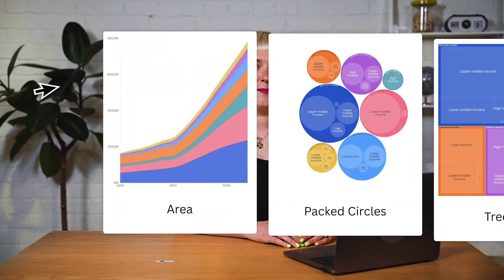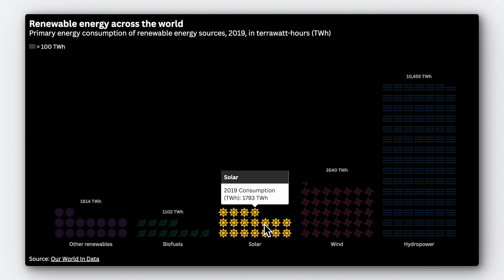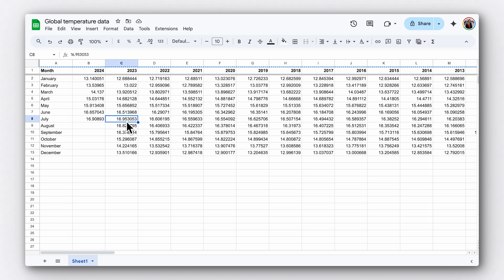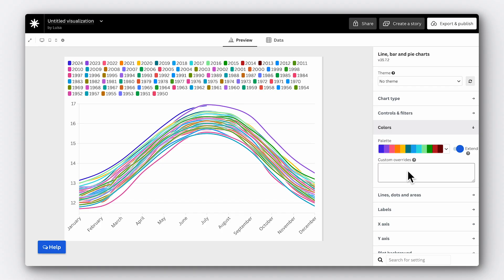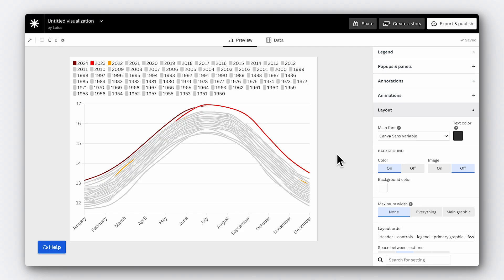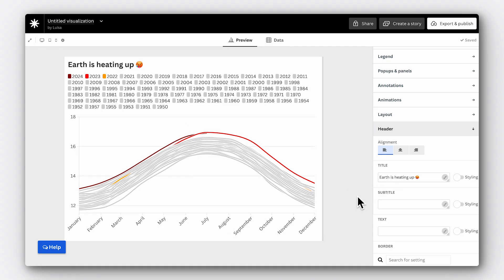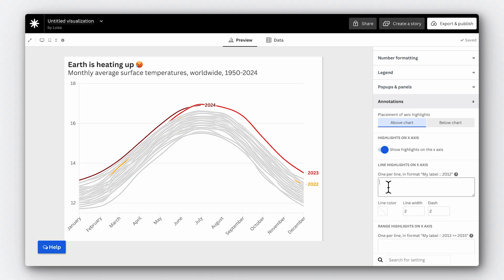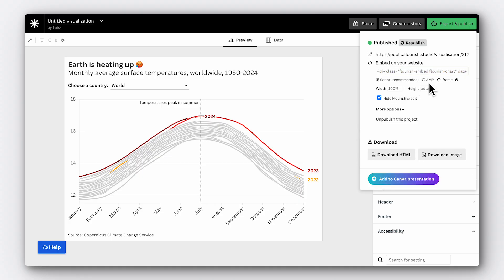How to tell stories with data (that people actually remember)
Think data has to be dull? Think again.

In this beginner-friendly video, you’ll learn how to turn raw numbers into powerful, engaging stories using data storytelling techniques. We’ll guide you through simple ways to transform charts into narratives that inform, inspire, and stick with your audience.

Whether you’re sharing insights at work, presenting to a team, or crafting visual stories for your own projects, these tips will help you bring your data to life — and make it truly memorable.

00:00 Intro
01:00 How to choose the best chart type for your data story
02:10 How to find the hook for your data story
03:16 How to add your data to Flourish
04:00 Using color for effective storytelling
05:13 Ensuring your colors are accessible
06:00 Making sure your color choice assists your narrative
06:40 Turning a chart into a data story
08:10 How to use line labels
08:40 How to annotate your chart
09:10 Using interactivity in your data story
10:15 How to publish your chart
10:33 Conclusions